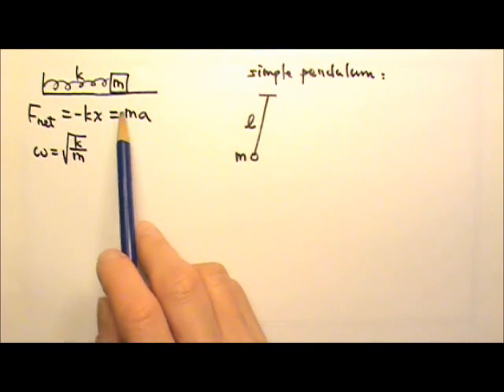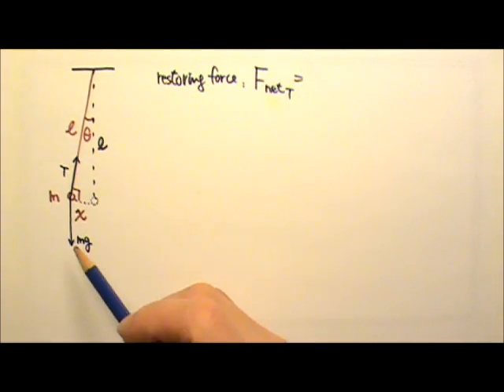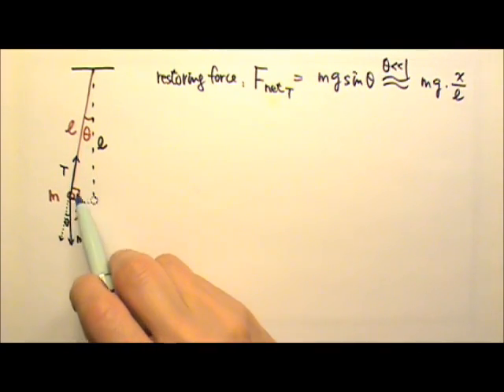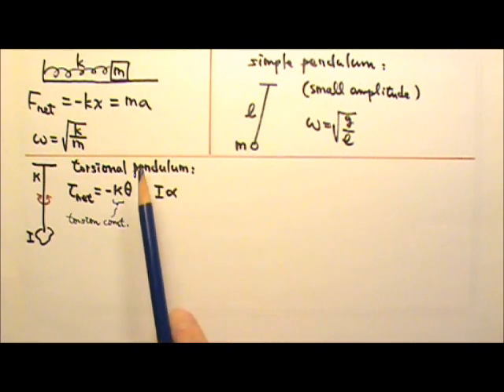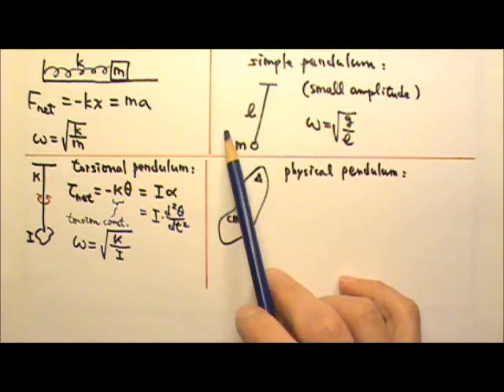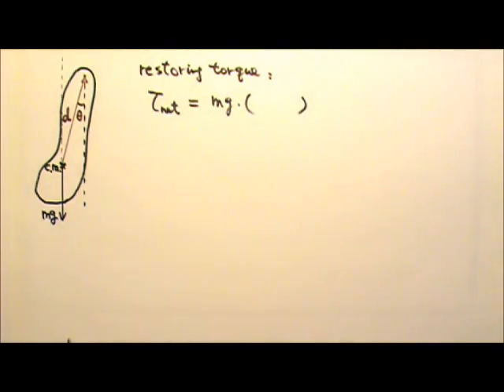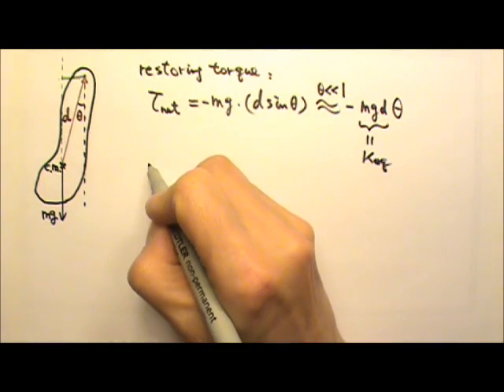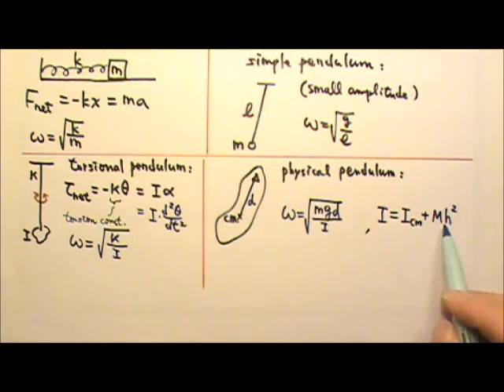AP Physics C: SHM Review 3: Simple Pendulum, Torsional, and Physical Pendulum